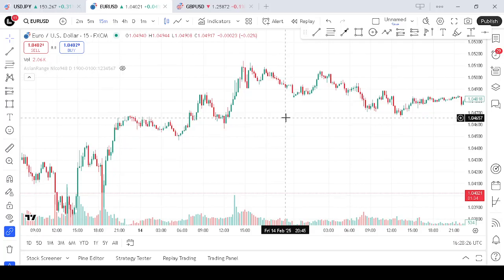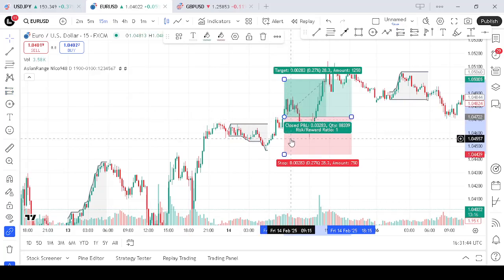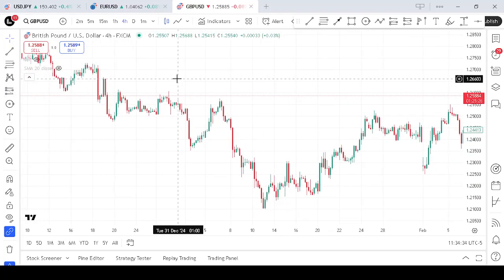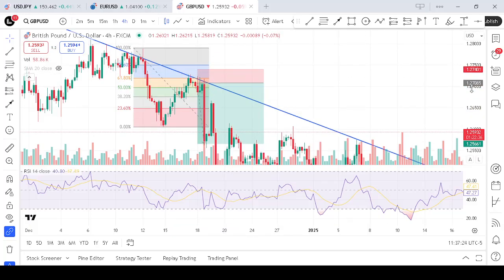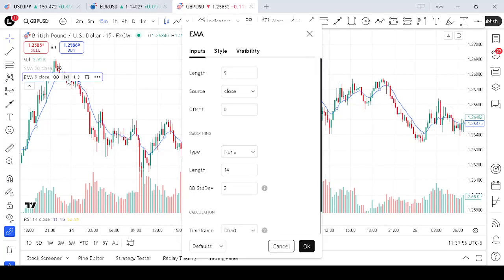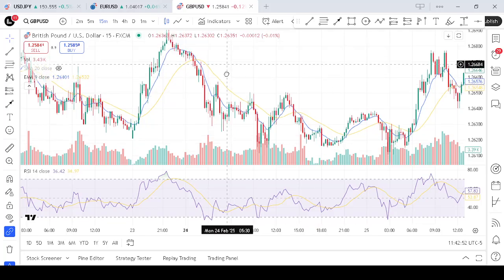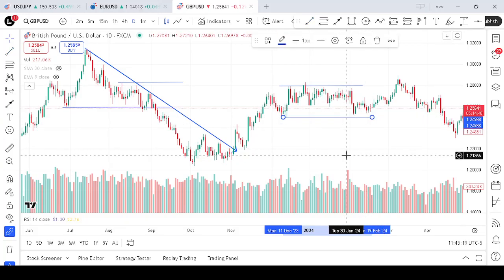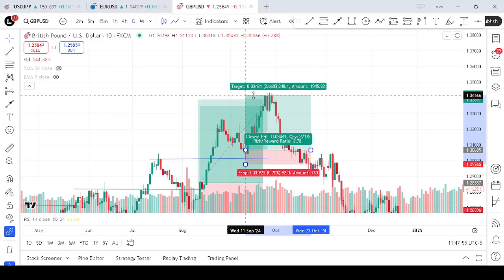Professional Forex Trading Strategies That Actually Work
Get an exclusive look at battle-tested forex trading strategies that are delivering results in current market conditions. This video reveals detailed trade setups with precise entry and exit rules.

We cover everything from market timing to risk management, showing you how to implement these strategies in real-time. Learn how to combine multiple timeframe analysis with proven technical indicators for better trade execution.